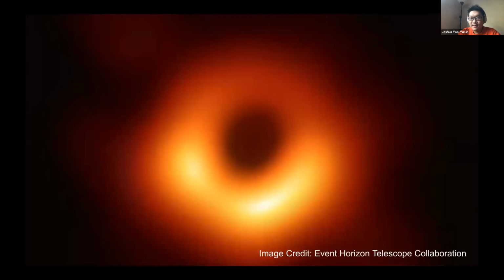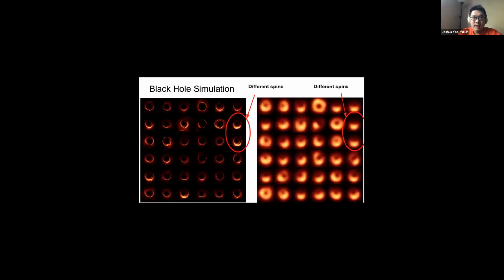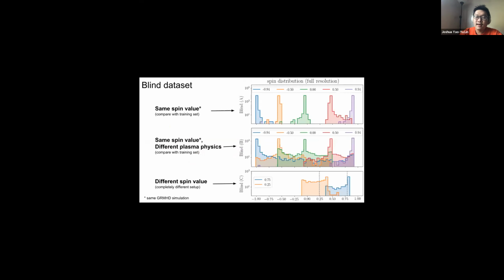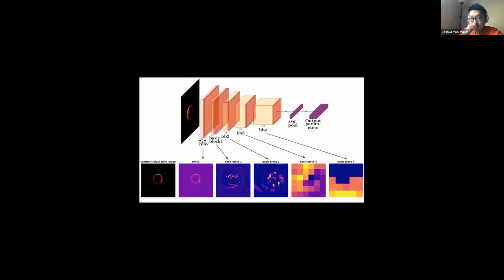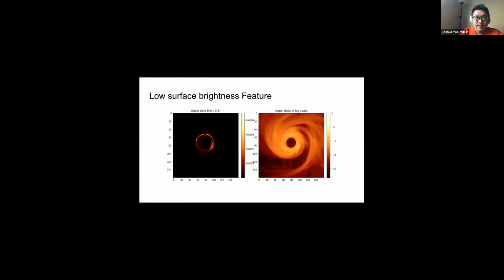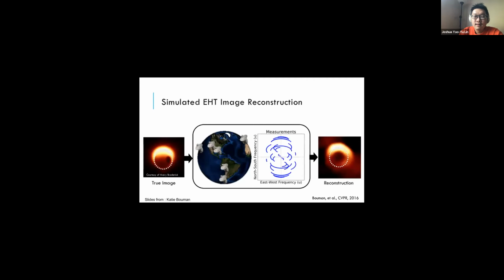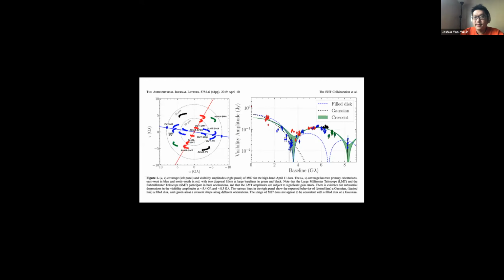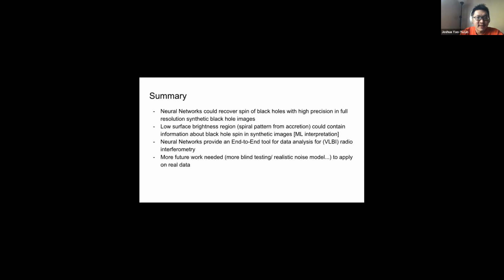MIT Lunch Talk: Black Hole Images with Neural Networks (Joshua Yao-Yu Lin, U of Illinois)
Abstract: The Event Horizon Telescope (EHT) recently released the first horizon-scale images of the black hole in M87. Combined with other astronomical data, these images constrain the mass and spin of the black hole as well as the accretion rate and magnetic flux trapped on the black hole. An important question for EHT is how well key parameters such as spin and trapped magnetic flux can be extracted from present and future EHT data alone. Here we explore parameter extraction using a neural network trained on high-resolution synthetic images drawn from state-of-the-art simulations. We find that the neural network is able to recover spin and flux with high accuracy. We are particularly interested in interpreting the neural network output and understanding which features are used to identify, e.g., black hole spin. Using feature maps, we find that the network keys on low surface brightness feature in particular.